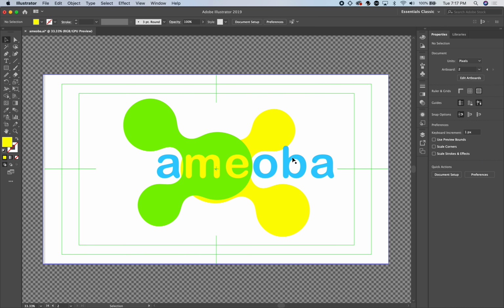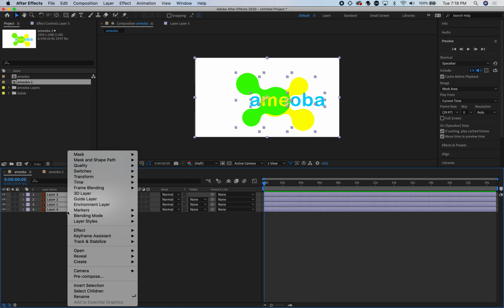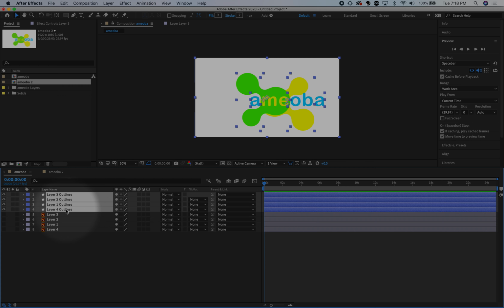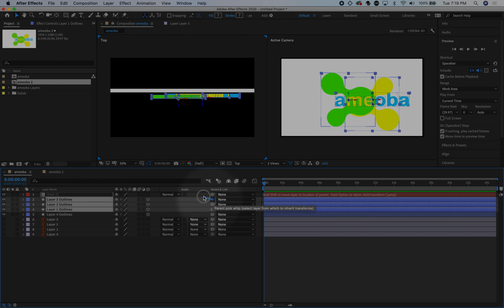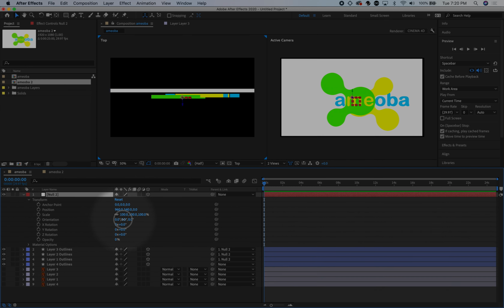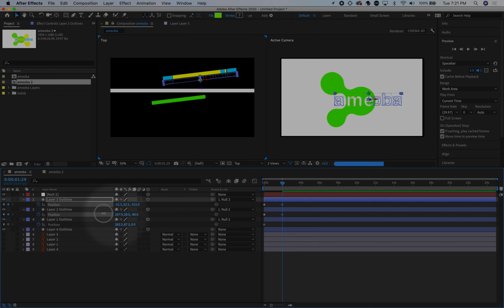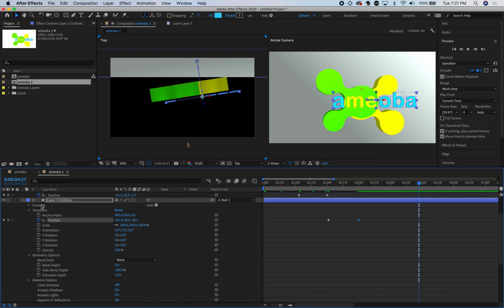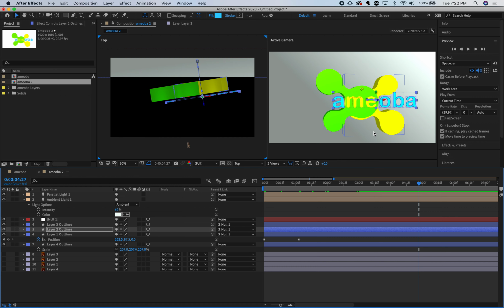3d geometry from Illustrator layers